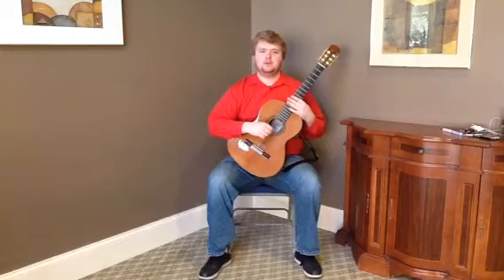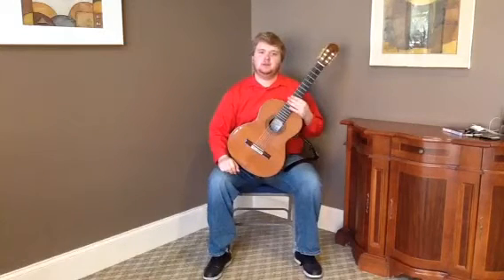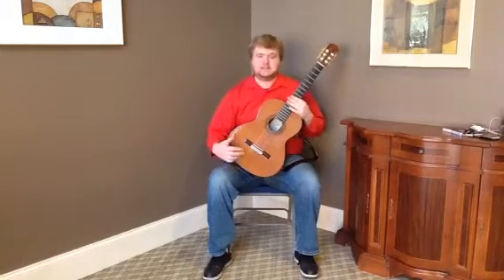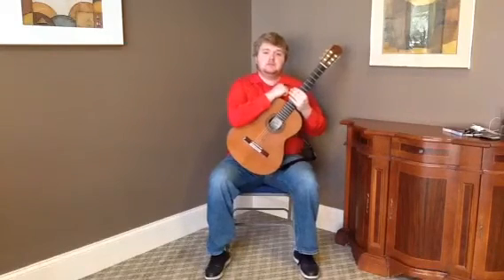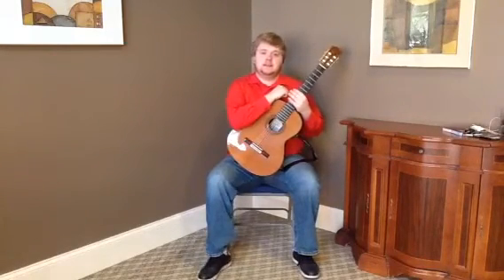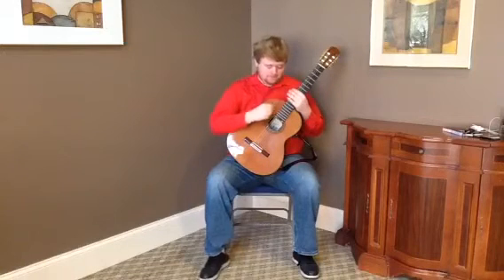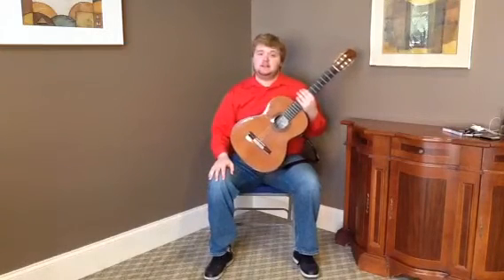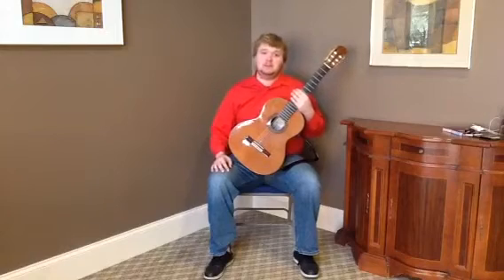Melchor Rodriguez 1b Classical Guitar (21542)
$6500

5.47 cm nut
650 mm scale length

An excellent example of the Madrid School of luthiery. This guitar features all-original hardware, a cedar top, and solid rosewood back and sides. Apart from a few minor finish checks on the top, the guitar is in near-perfect condition, having been bought new and stored until recently. It has a beautifully dark and mellow sound, and would be at home in any concert hall.

Includes a like-new original hardshell case.